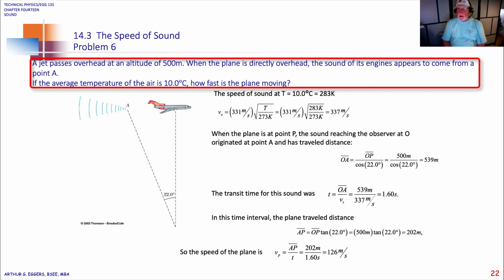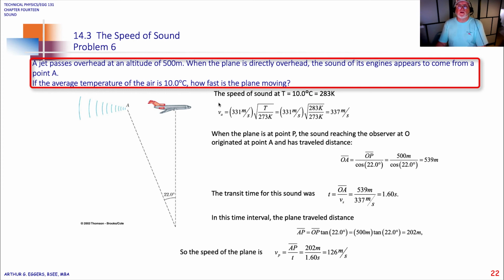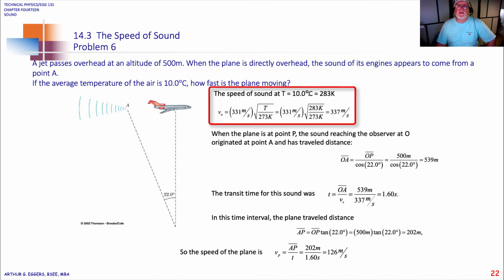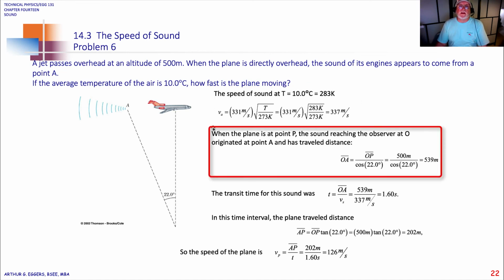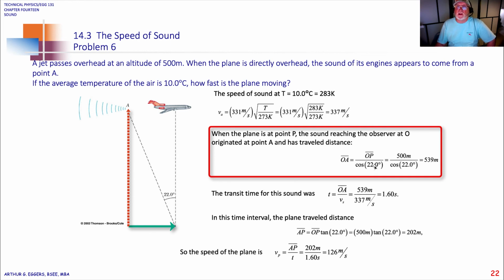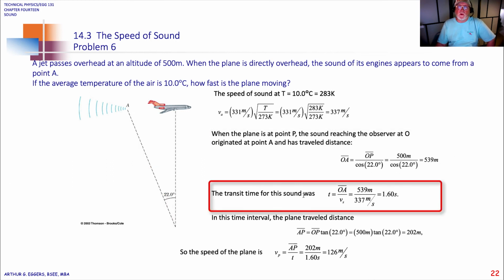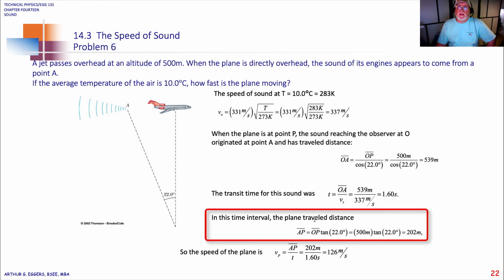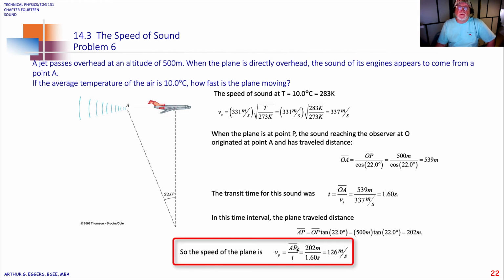EGG131 Chapter14 Part 2: Speed of Sound and Jet Aircraft